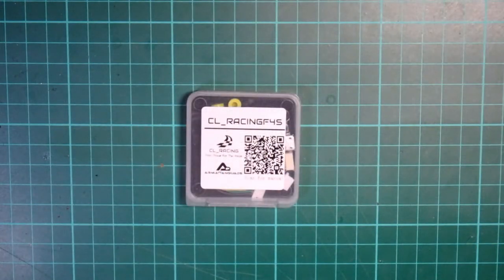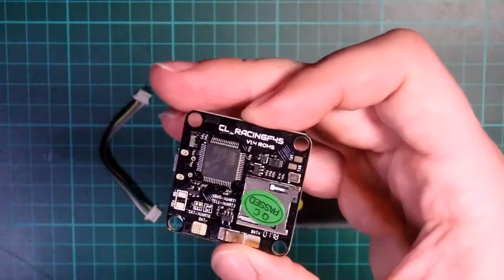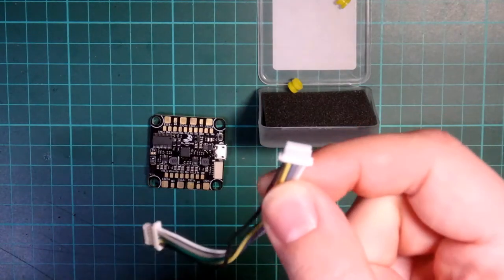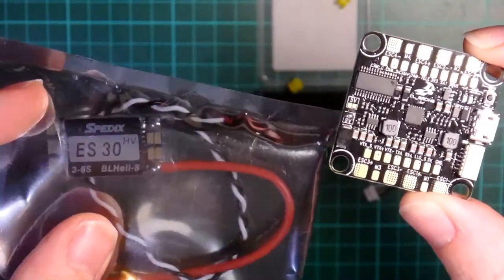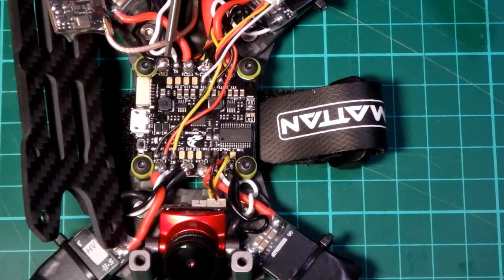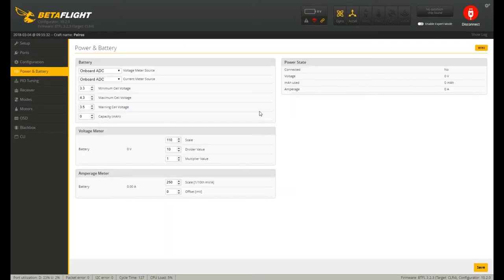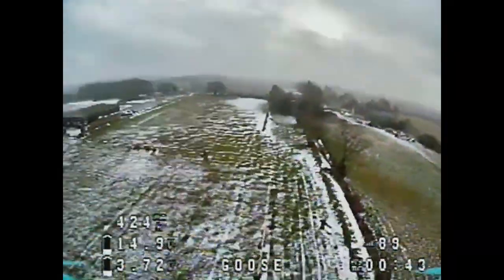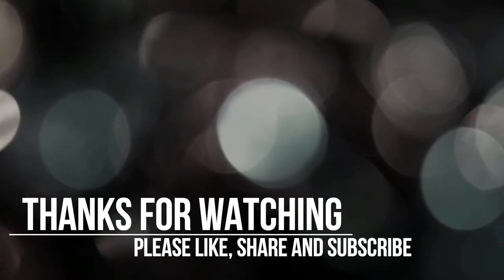CLRacing F4s V1.4 Review and Flight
Armattan kindly send me this flight controller to view. Its an All in one (Flight controller and PDB) F4 board. So in this video I give an overview of the board, take it out for a fly and provide a review.
Gear:
Skyzone SKY02S V+ 3D 5.8G 48CH FPV Goggles
FrSky Taranis X9D
Realacc Triple Feed Patch
Armattan Mongoose Frame

I am a UK based Drone/Quadcopter review, looking at real world test. I am just an Average Joe who enjoys creating content and sharing my knowledge, Enjoyment and Failures.